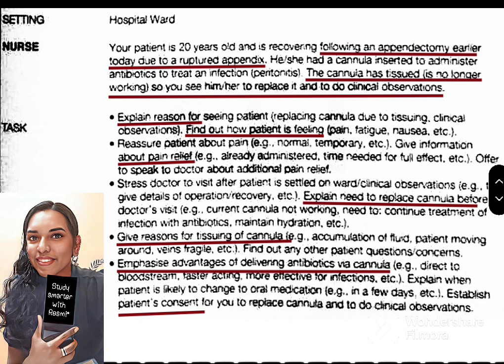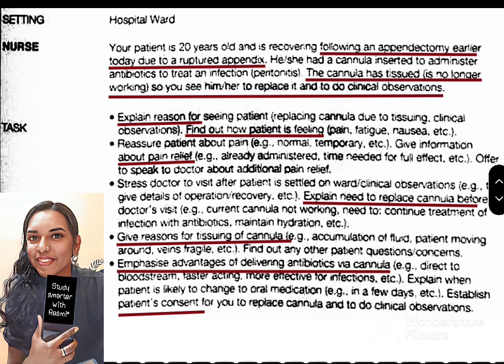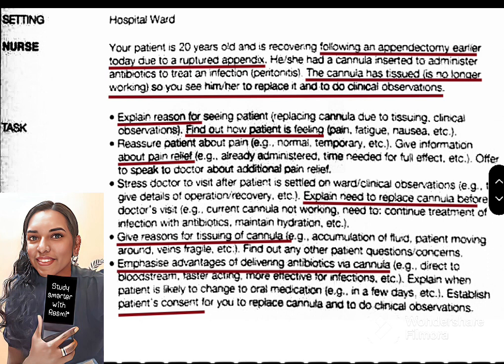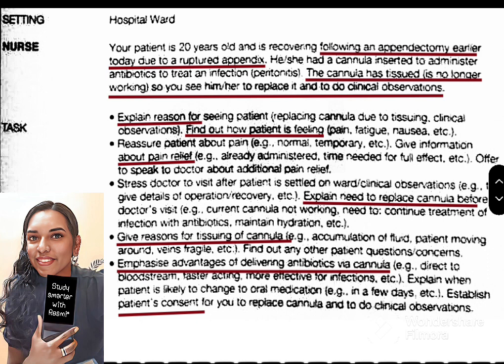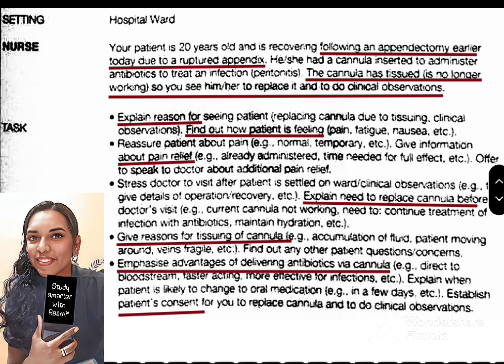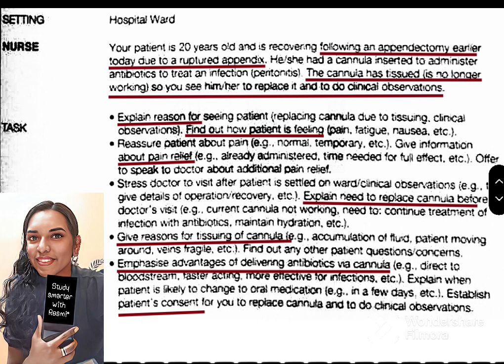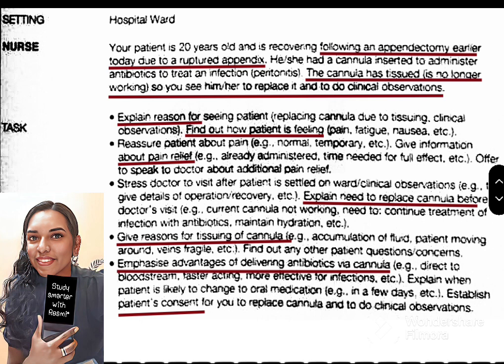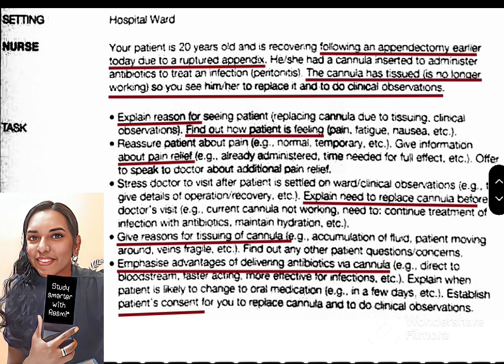Recent Oet exam speaking card Tissuing of cannula 💉